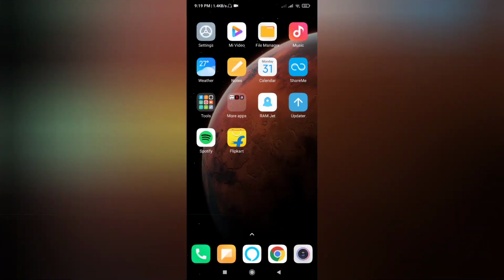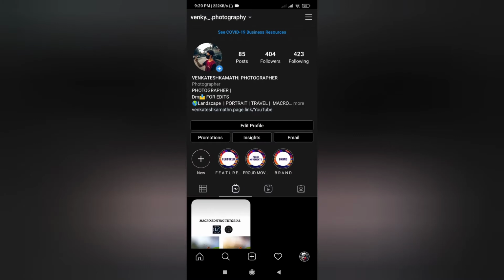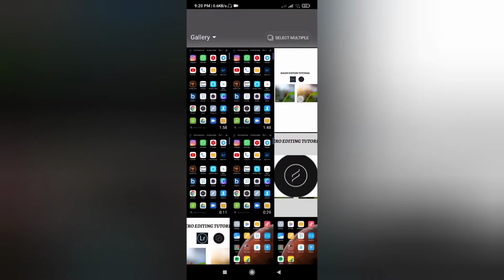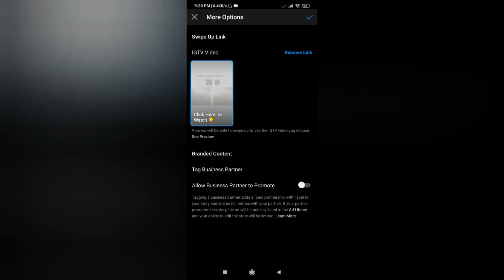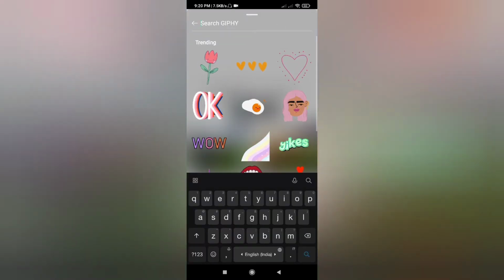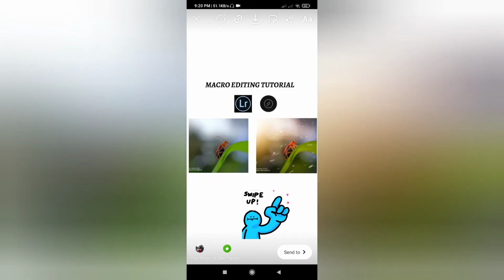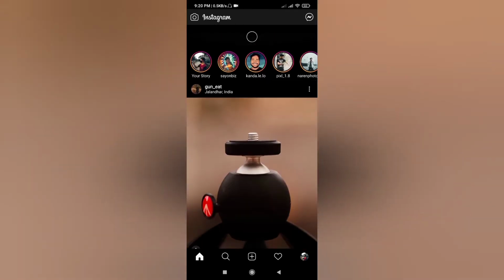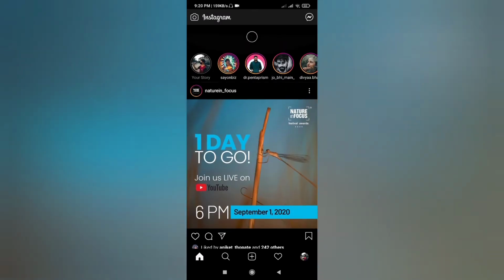How to Add SWIPE UP link in Instagram Story without 10k Followers |And Link YouTube Channel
You can add links to Instagram stories in two ways.  IGTV link or URL link.

Link 1: The first type of link is an IGTV link that will send people to an IGTV video.  To make these, you have to create an IGTV channel and upload a video to it.  Here is the video for that.